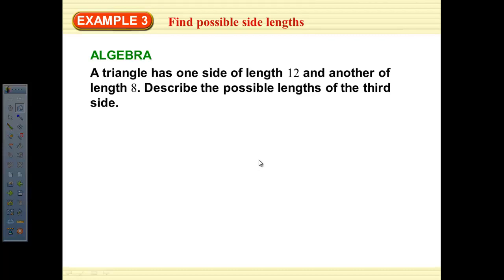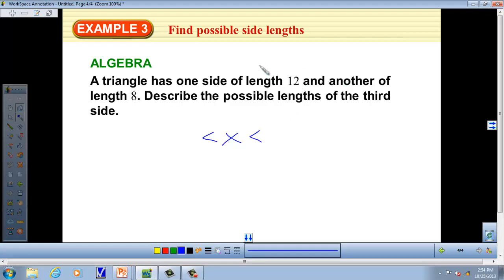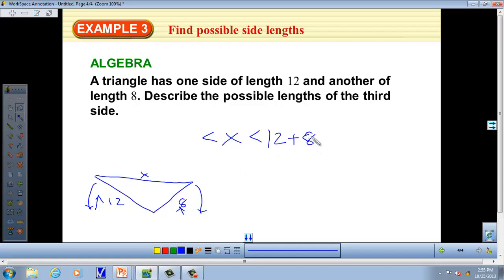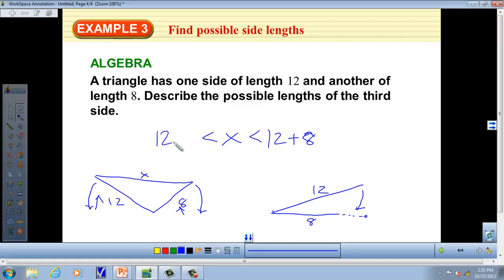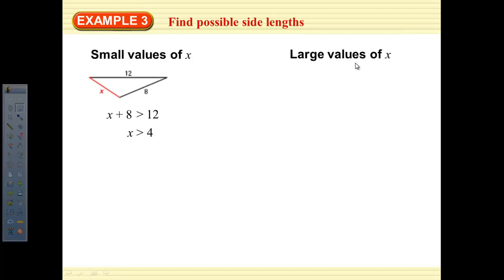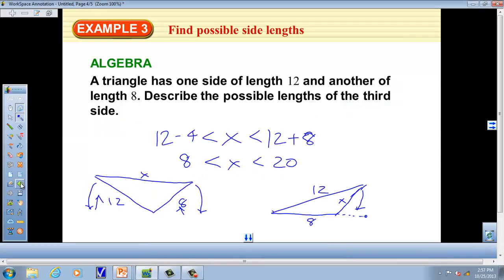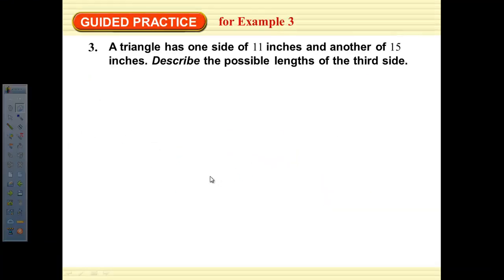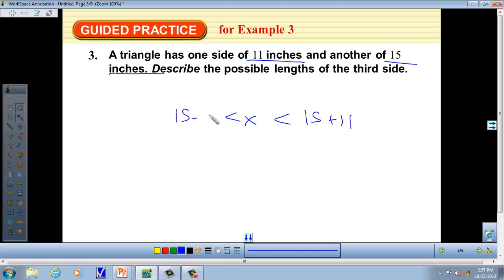Chapter 5.5-Example 3